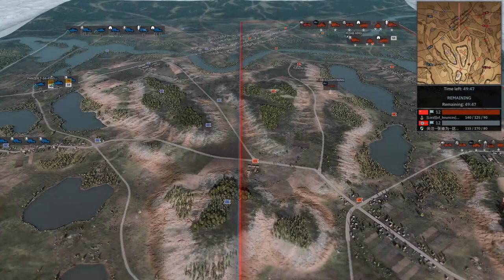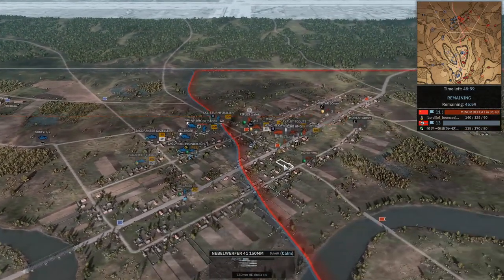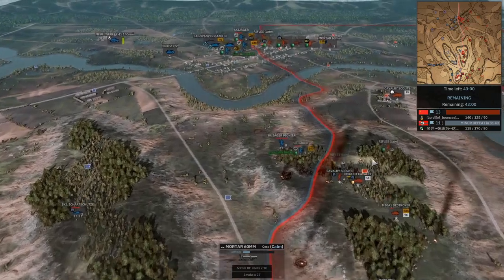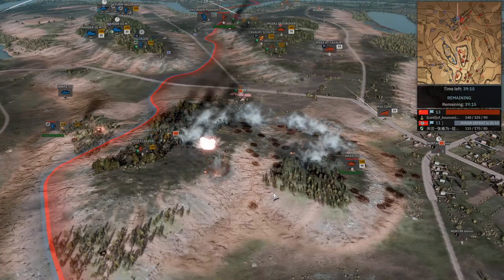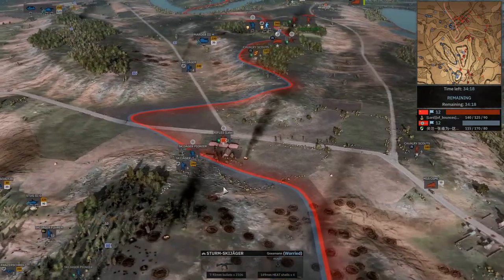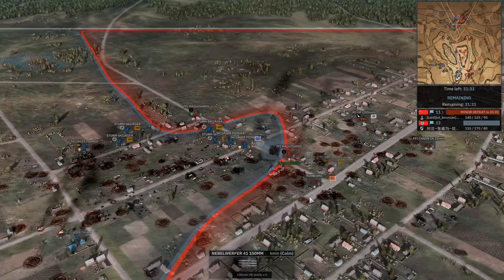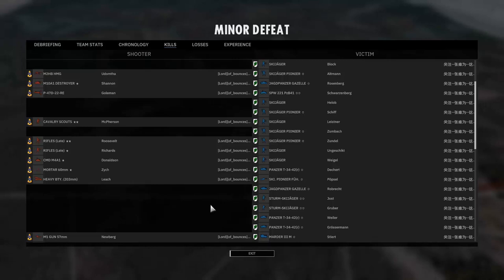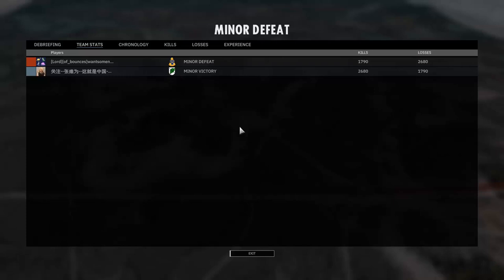SD2 - Luna (1st Skijager Maverick) vs Noob (Task Force Butler - Vanguard) Shchedrin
Folks, it's time for another replay coming directly to us from the fantastic SD 2 community! Join Rang and me on Shchedrin as a lil' skirmish goes on between:

Luna (1st Skijager - Maverick)
vs
Noob (Task Force Butler - Vanguard)